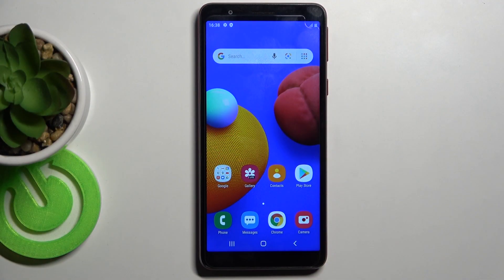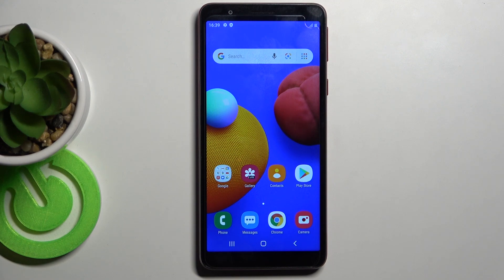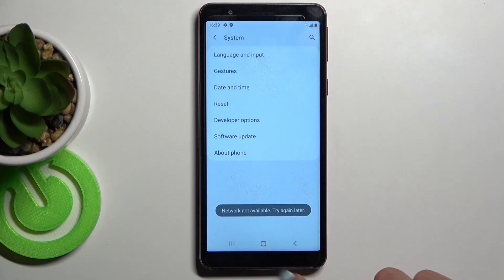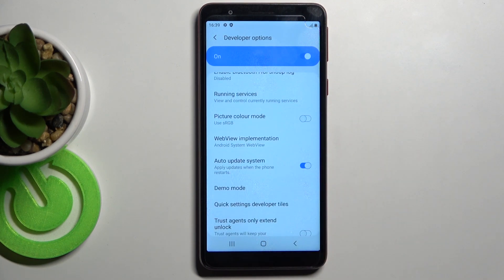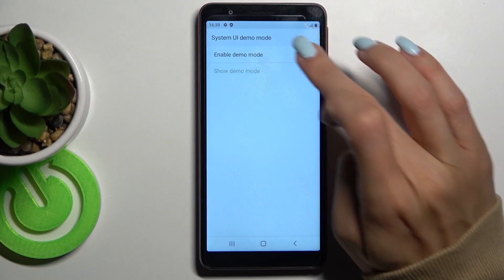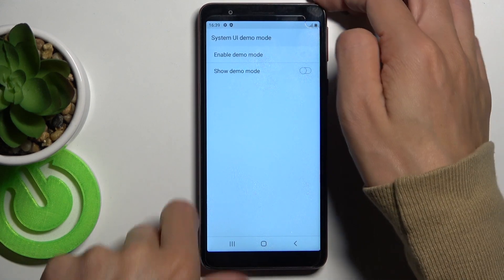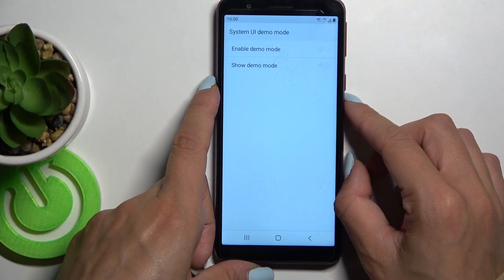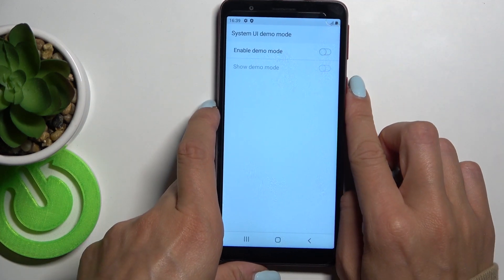How to Enable Demo Mode in SAMSUNG Galaxy A01 Core – Find Demo Mode Option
Learn more info about SAMSUNG Galaxy A01 Core:
If you’re wondering how to enable demo mode in your SAMSUNG Galaxy A01 Core, then here we are coming with help! In this tutorial we’d like to share with you how easily you can find proper section In usually hidden settings and how to manage it to activate the demo mode. You’ll be able to see the difference mainly on the status bar, f.ex. all icons will be in their full state. So let’s follow all shown steps and successfully enable demo mode.

How to enable Demo Mode on SAMSUNG Galaxy A01 Core? How to open Demo Mode on SAMSUNG Galaxy A01 Core? How will SAMSUNG Galaxy A01 Core work in Demo Mode? How to use Demo Mode on SAMSUNG Galaxy A01 Core? How to turn on Demo Mode on SAMSUNG Galaxy A01 Core? How to activate Demo Mode on SAMSUNG Galaxy A01 Core?